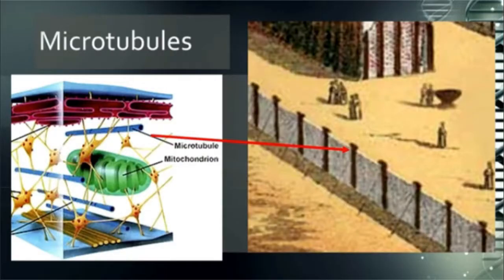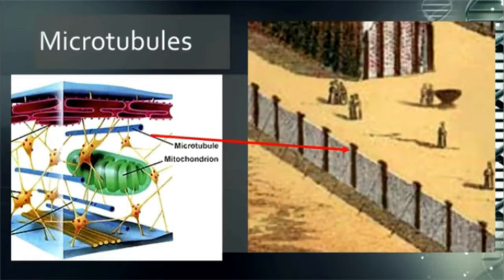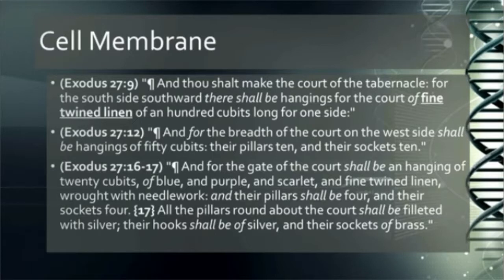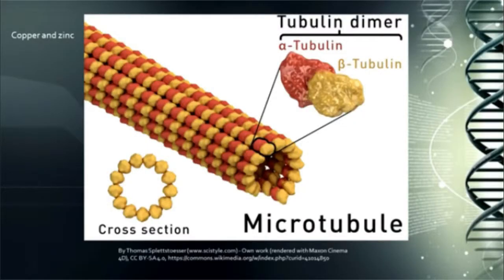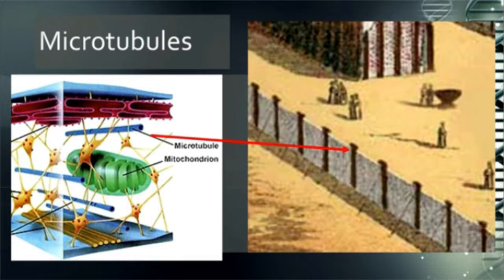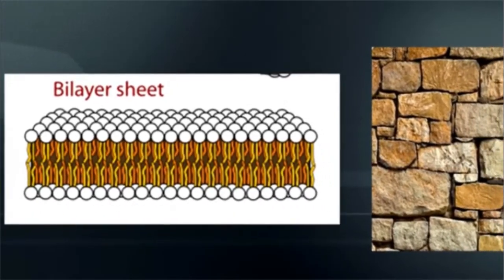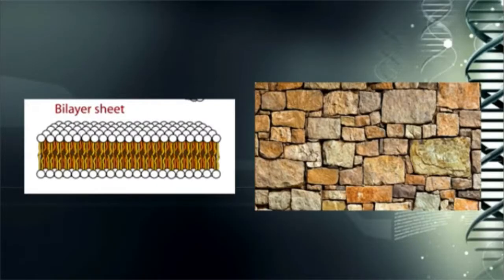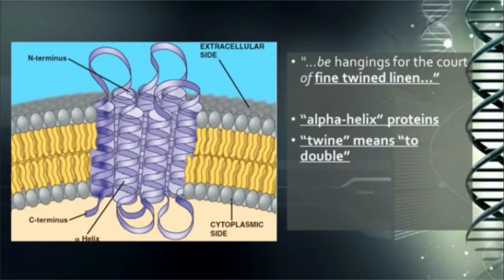Microtubules in the tabernacle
By - Mike Hoggard

5